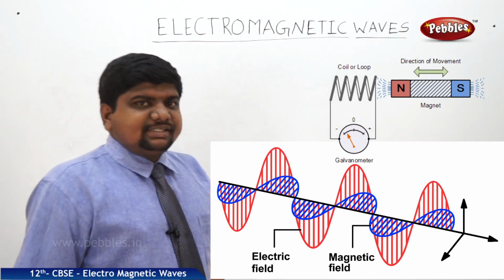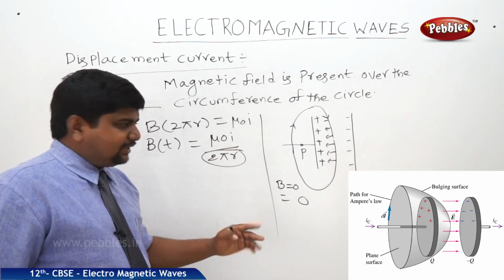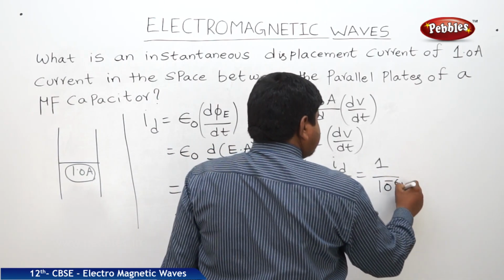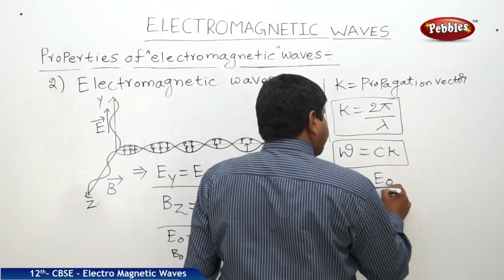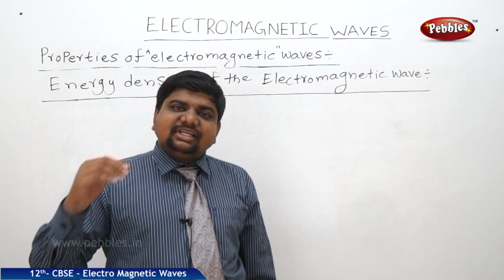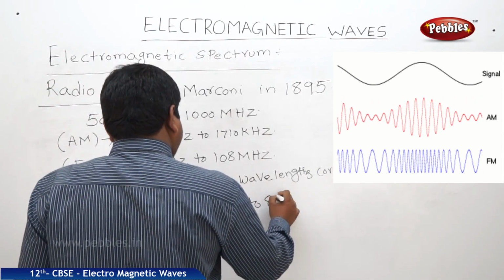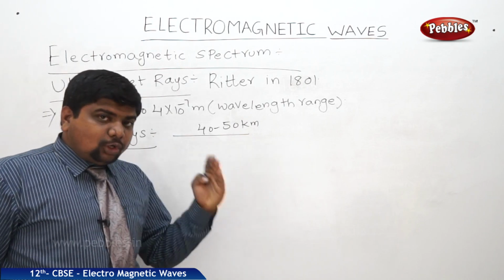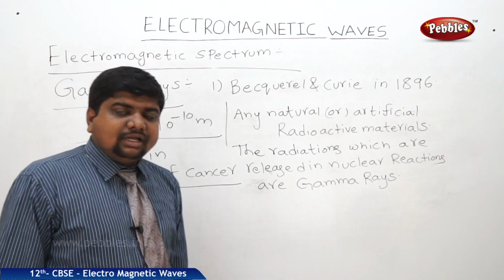CBSE Class 12th std Physics | Electro Magnetic Waves | full chapter